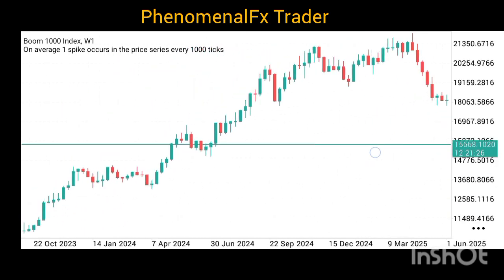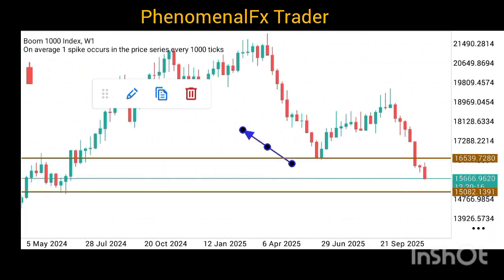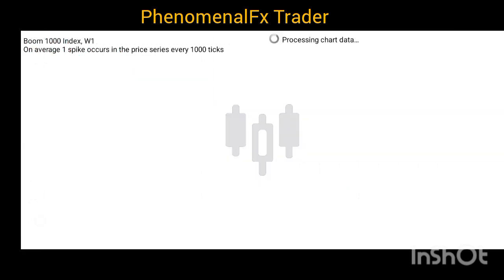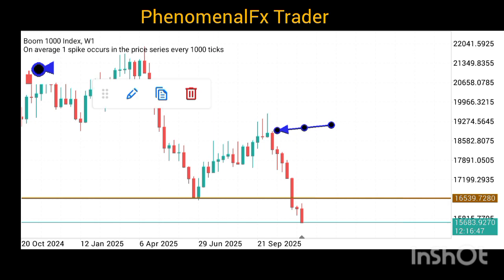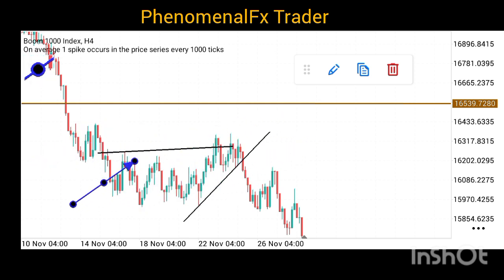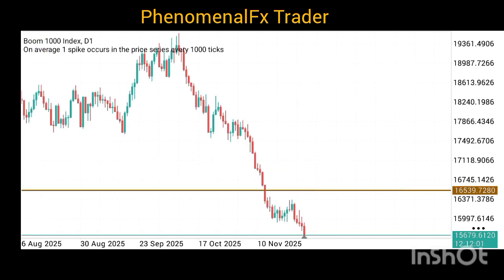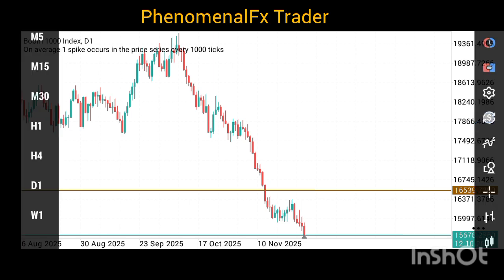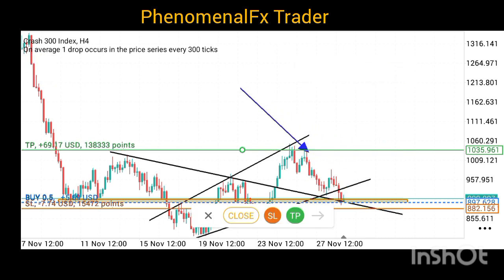Boom and Crash Scalping Strategy |Over $900 Profit on Vix 25 1s With Engulfing Candlestick Strategy